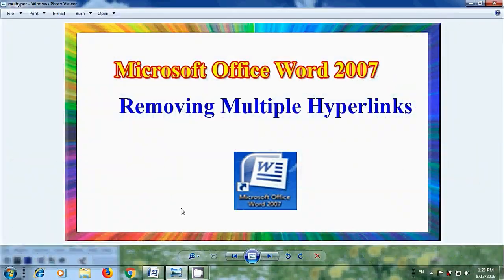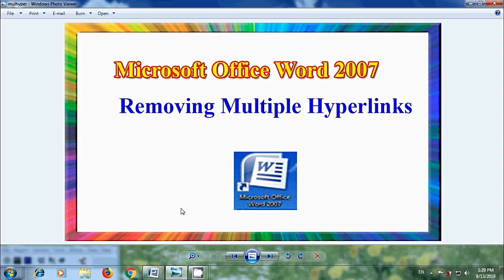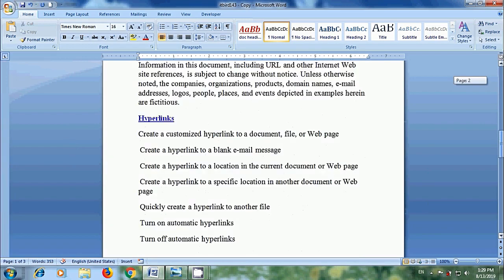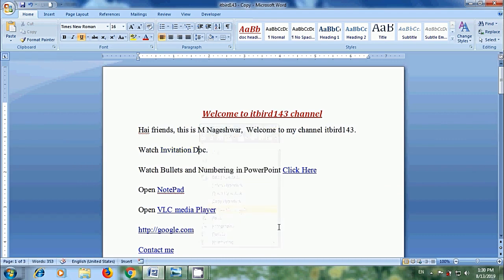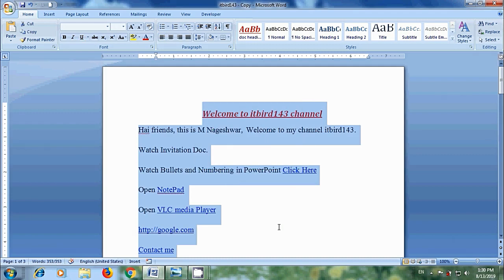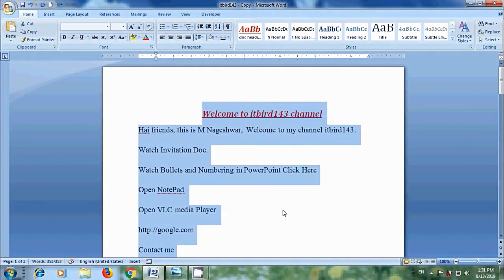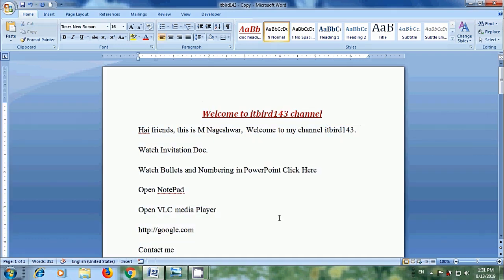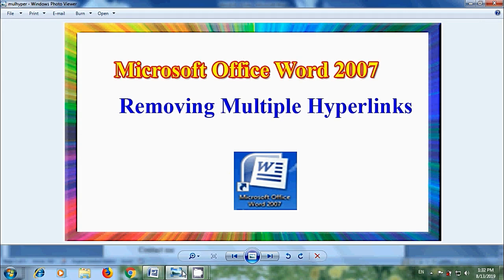Word 2007: How to remove multiple hyperlinks in word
In this tutorial, I have shown how to remove multiple hyperlinks all at once from Microsoft Office Word 2007 documents.